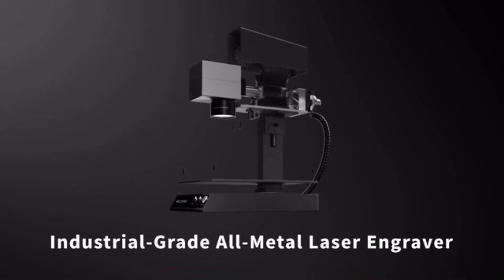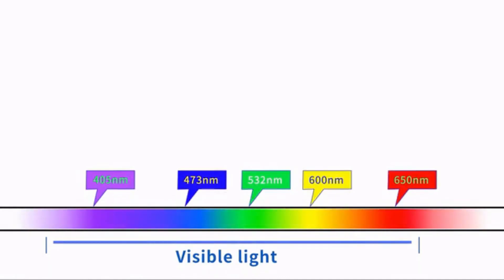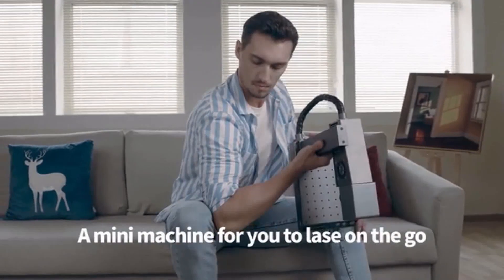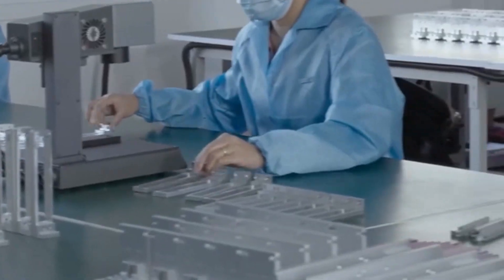MR. CARVE M1 : MINI ALL-METAL ENGRAVER WITH INDUSTRIAL GRADE QUALITY | Kickstarter | Gizmo-Hub.com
PRE-ORDER THE NEW MR. CARVE M3 (New Campaign Launched May 2022)

Introducing M1, the most compact laser engraver for a diversity of materials, including metal. With industrial-grade resolution, speed, and power, the M1 laser engraver lets you engrave clearly and quickly on a variety of surfaces, from metal to plastic, and even leather. Use it for personal items or business projects.  Either way, it’s an amazingly easy and handy tool to have around.